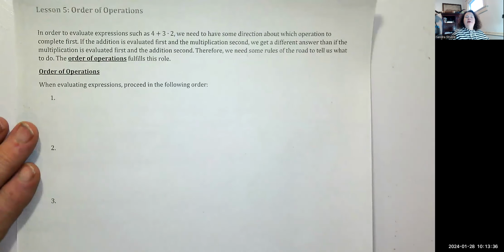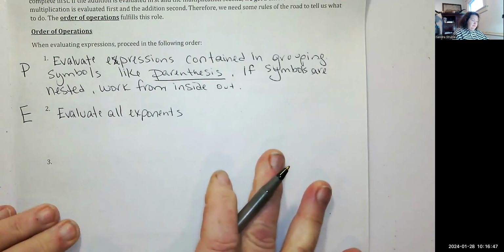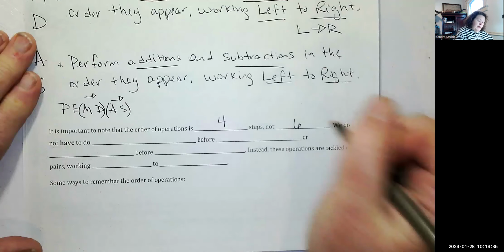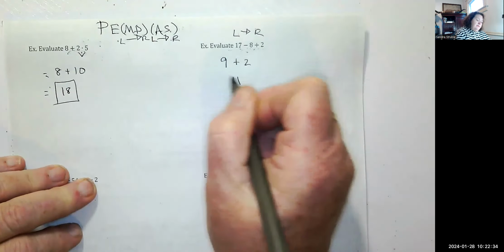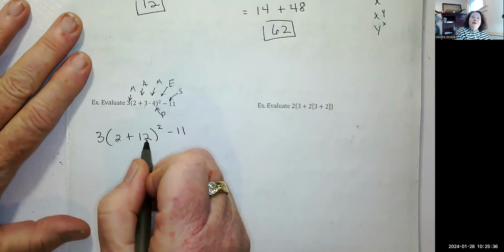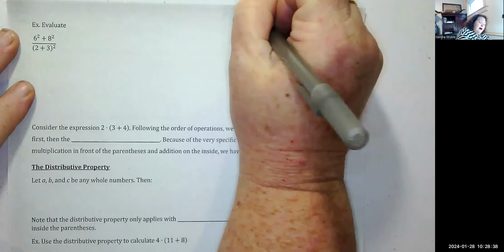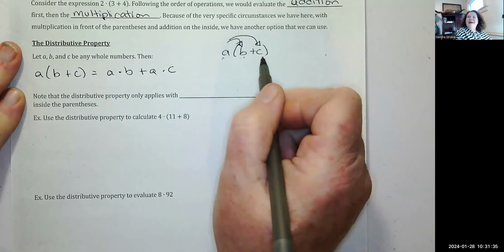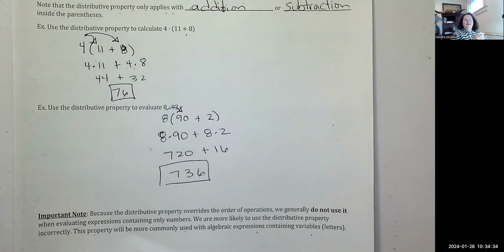Lesson 5 Lecture Video